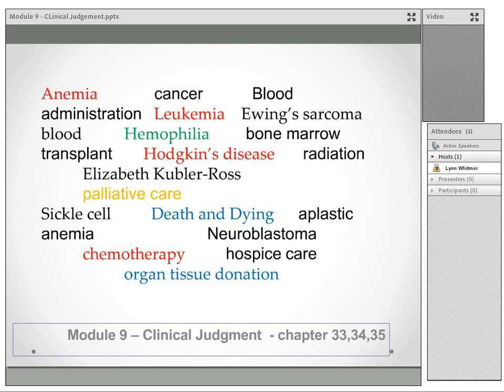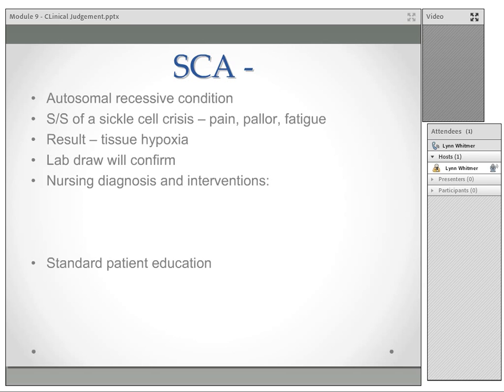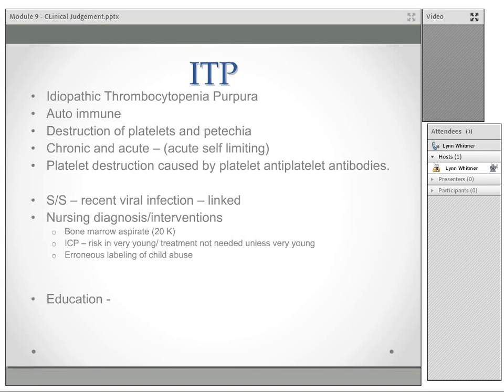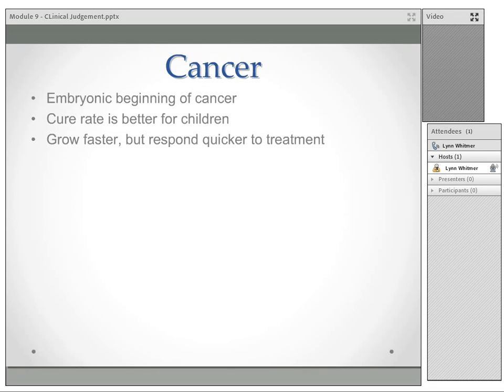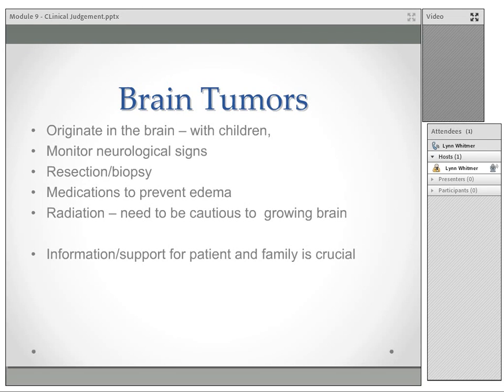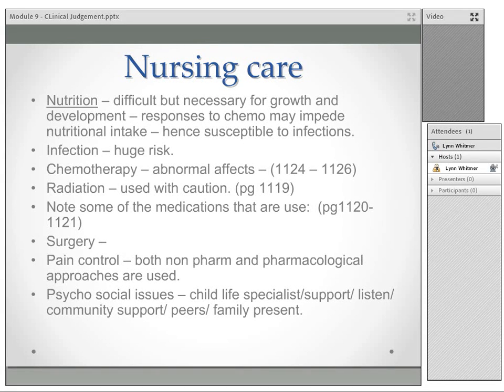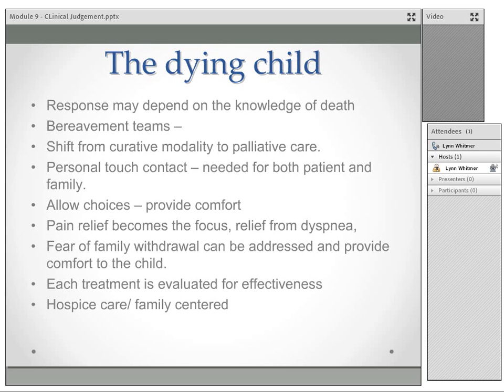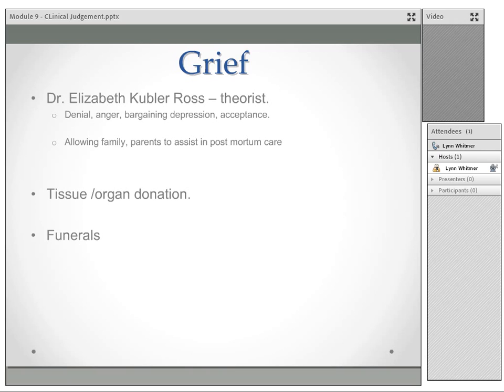Module 9 Clinical Judgment ch 33,34,35 3 0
Rasmussen College Maternal Child Lecture